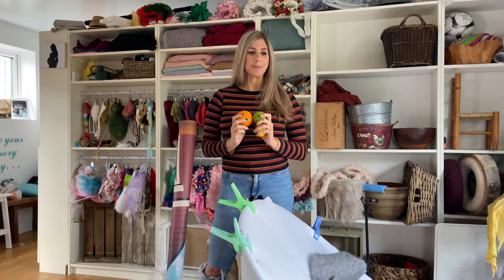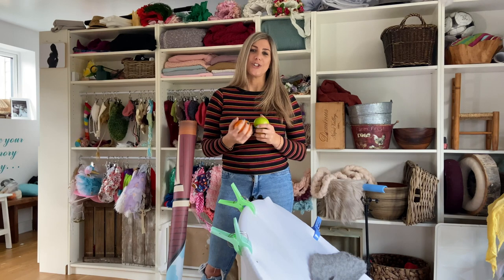Baby Milk Bath lemons limes & Oranges Photoshoot | Behind the scenes | CUTE!!!!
Milk Bath Strawberry Mini session | Behind the scenes | TwirlyGirl
These sessions can be created with Strawberries, Limes, Oranges, Lemons. They are extremely cute and great for sitting babies!

Camera | Canon EOS 5D Mark III
Canon EF 24–105mm f/4L IS II USM Lens
Baby Shusher